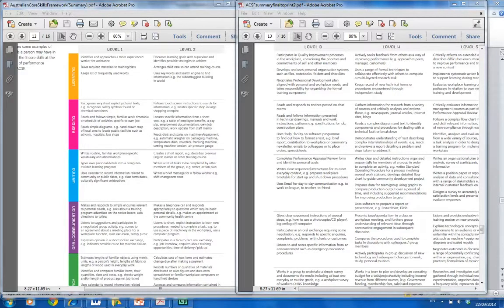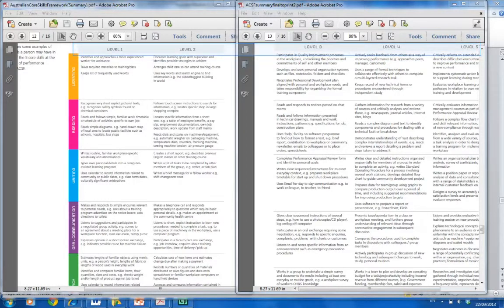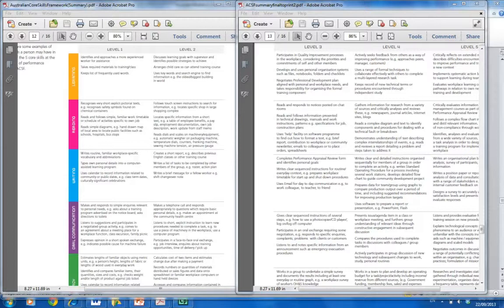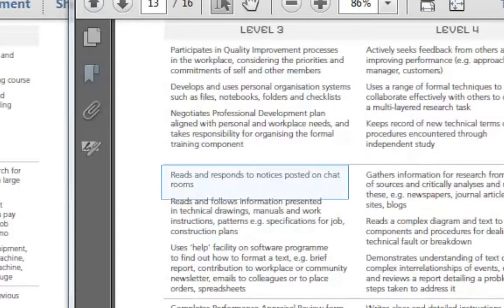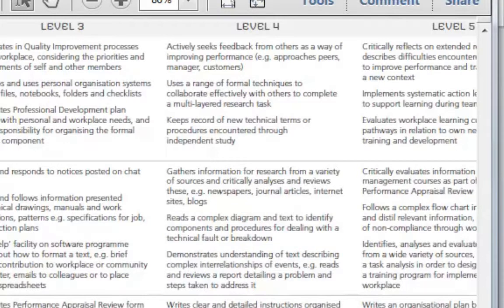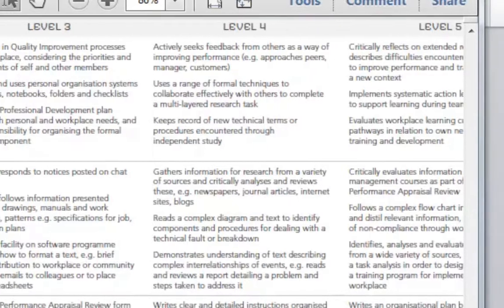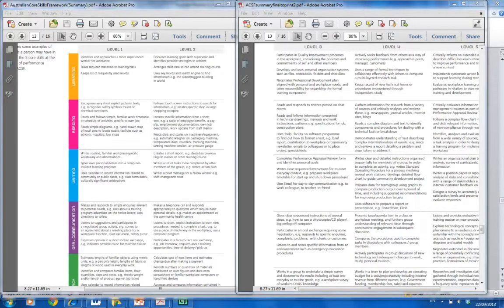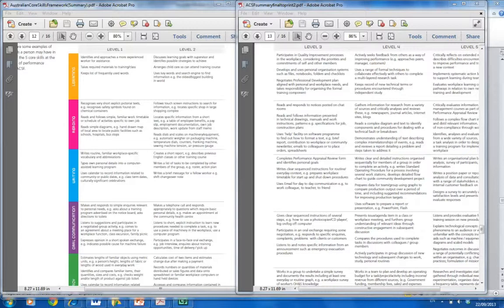Your spiky profile from ACSF Summary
Determinre your